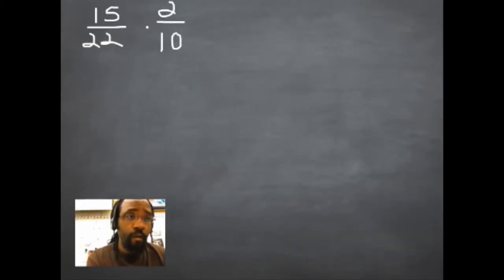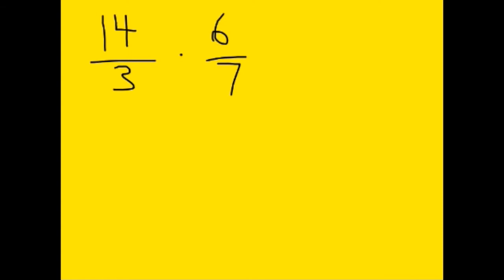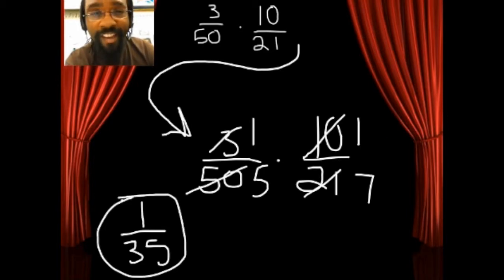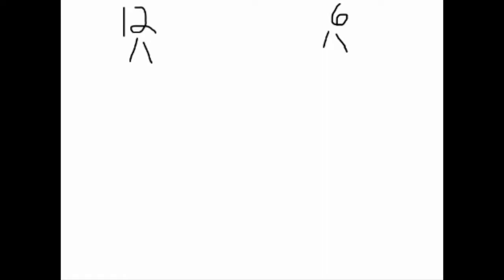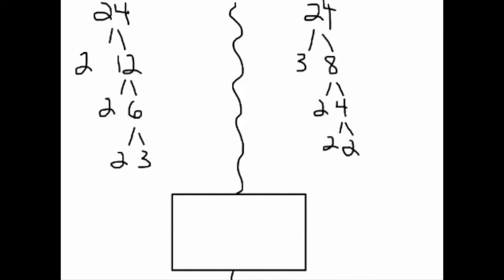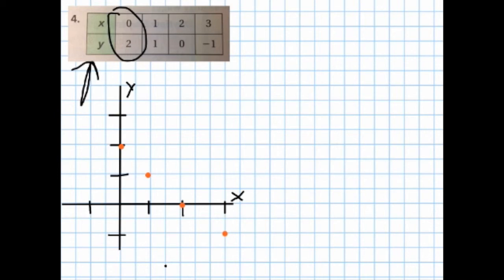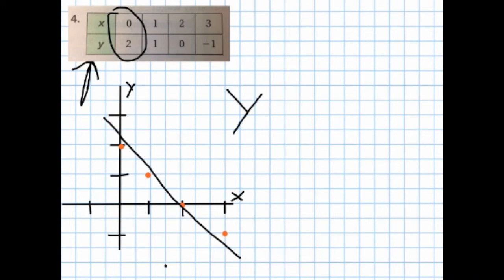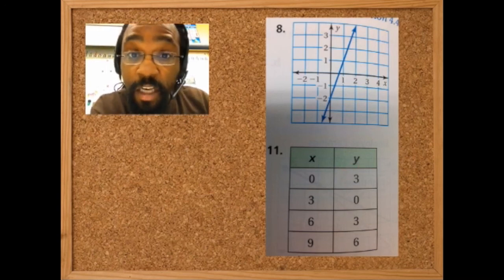Lesson 4.4b Linear functions in tables and graphs (Quiz Review)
Looking at linear functions and graphs and how to identify if they are linear or non linear